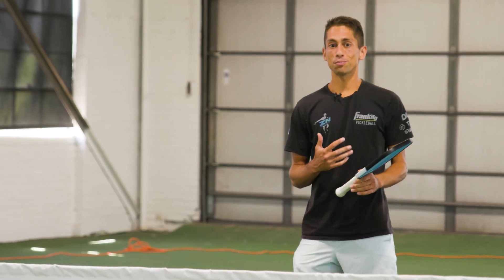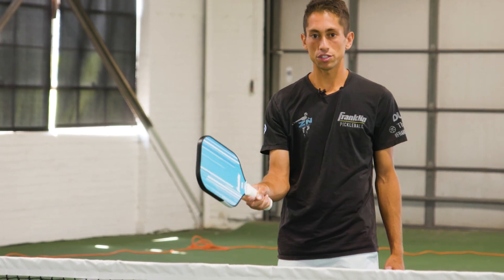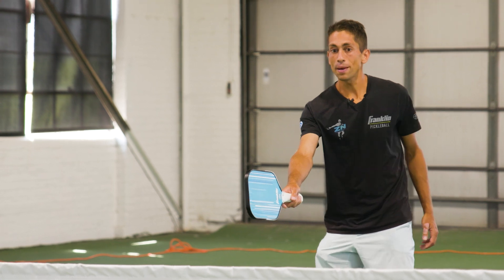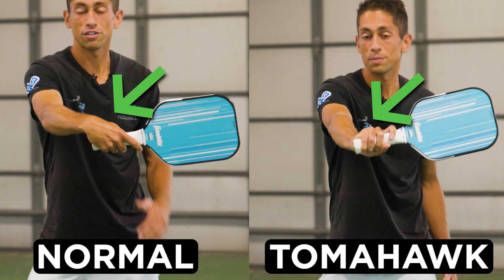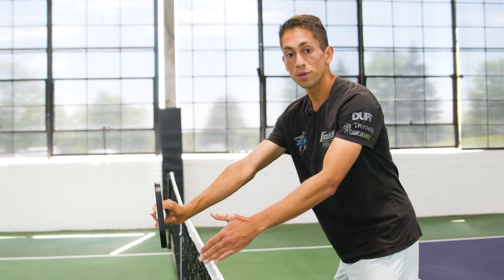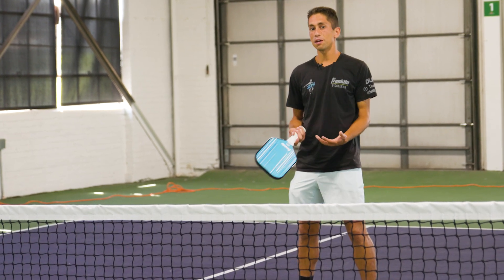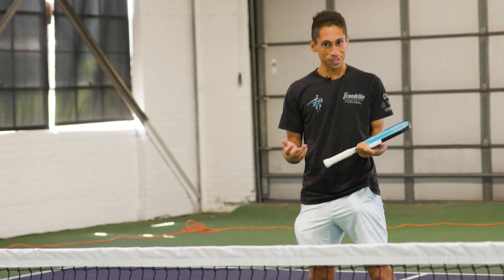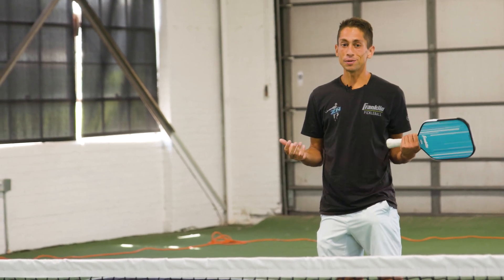We Invented another NEW Pickleball Shot! Zane Explains the Tomahawk | Zane Navratil Pickleball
Purchase your ProXR Zane Navratil Pickleball Signature Paddle on our

Need your Pickleball Rating? DUPR has you covered.